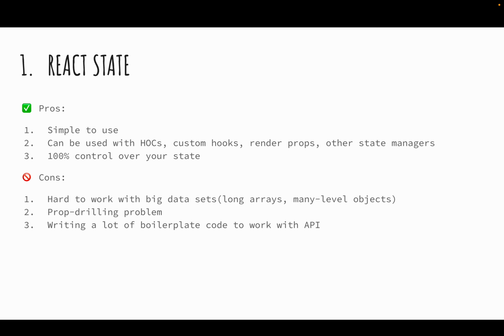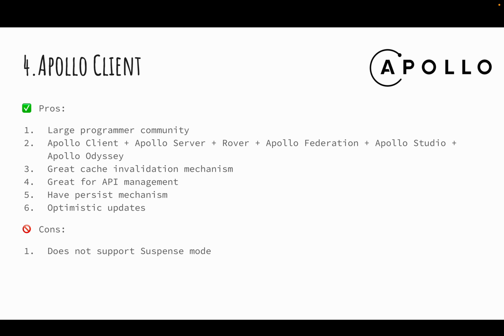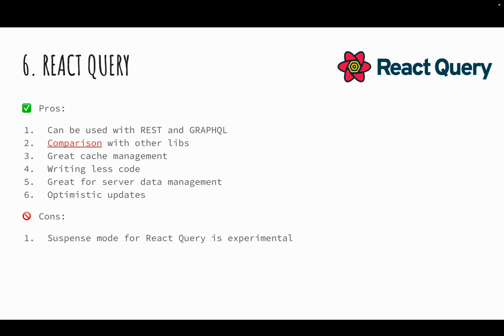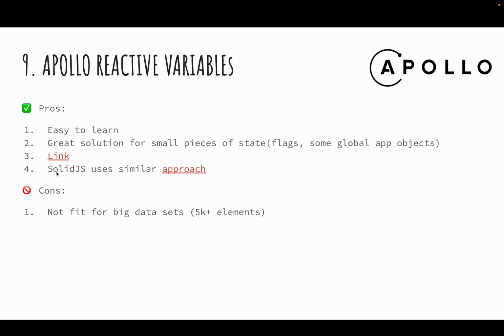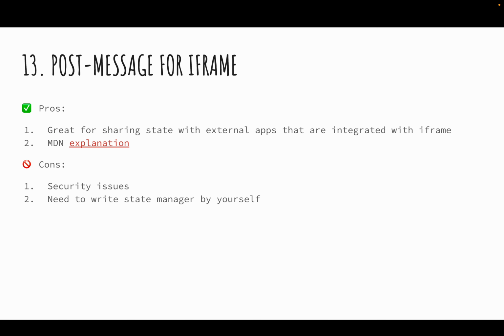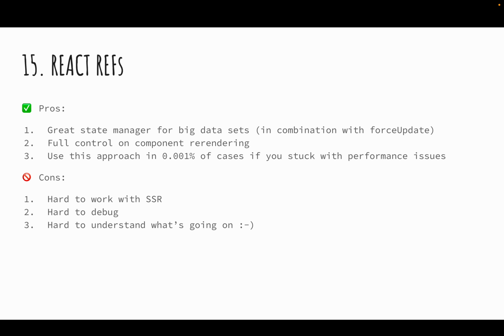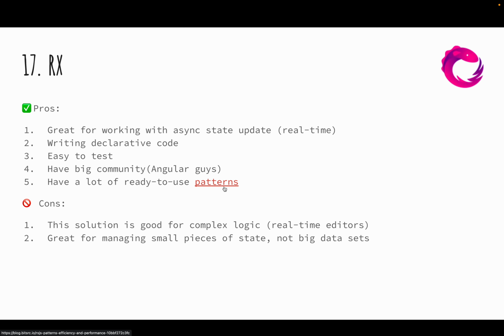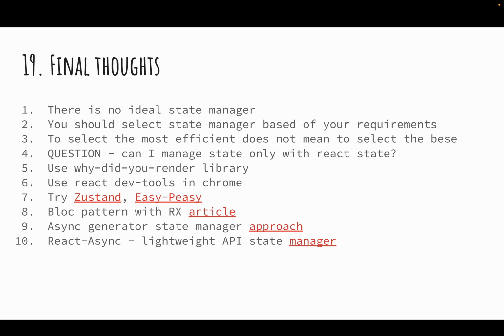Managing state in React